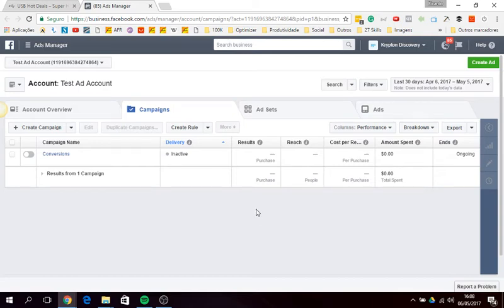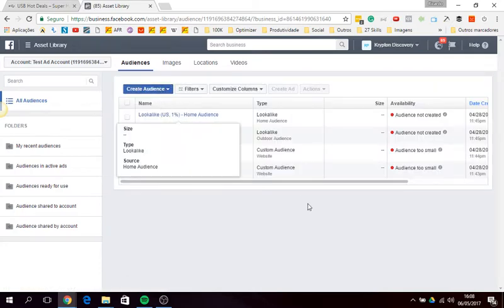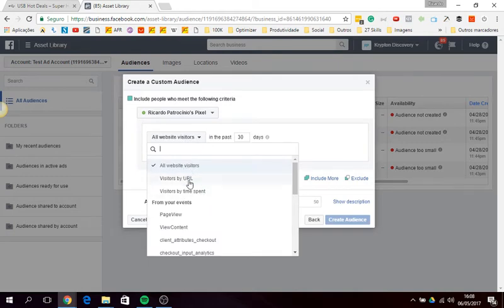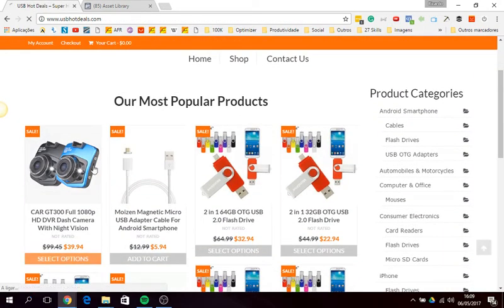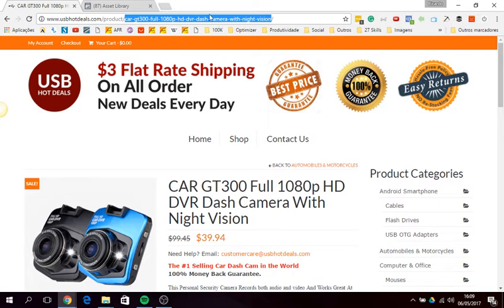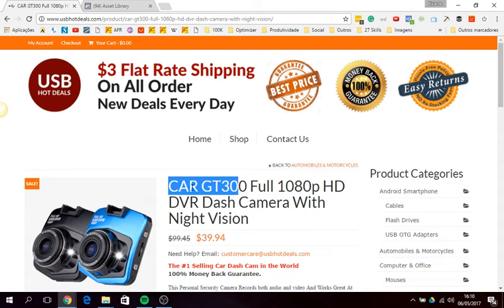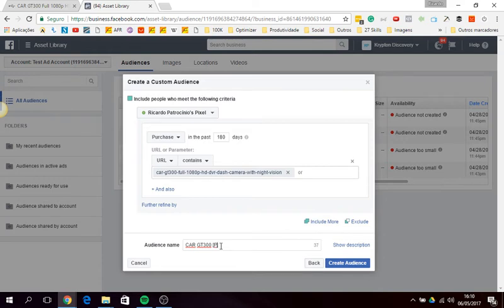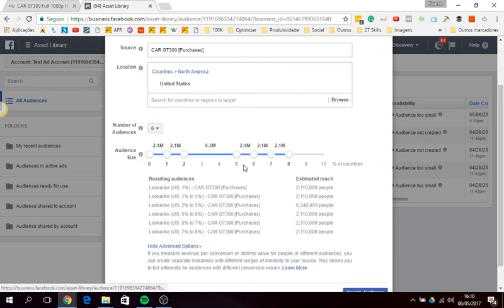How to create a Facebook Custom Audience based on a Pixel event and a specific page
In this video, you will learn how to create a Facebook Custom Audience based on a Pixel event AND a specific page on your website.